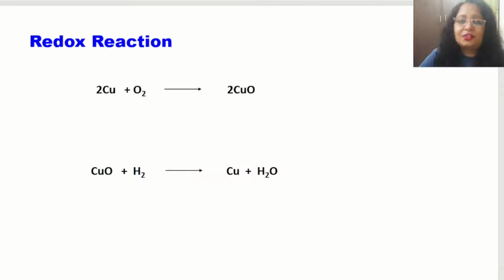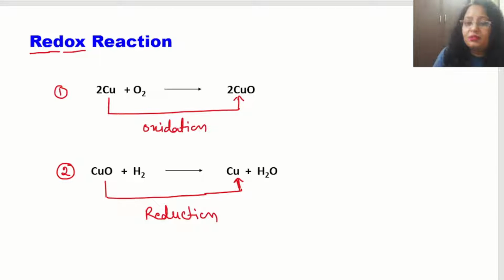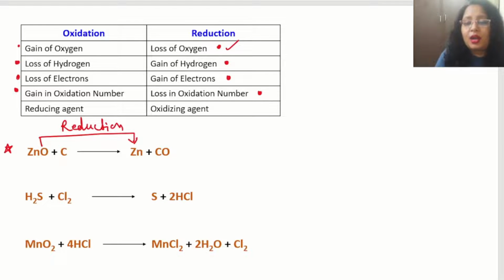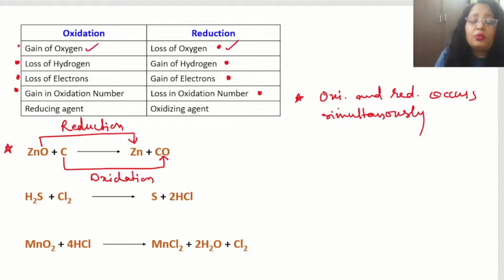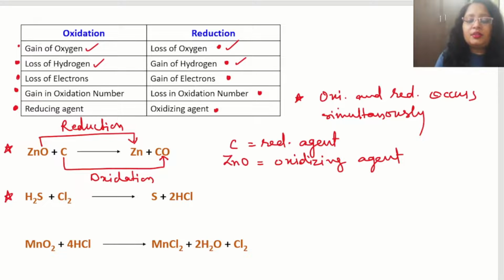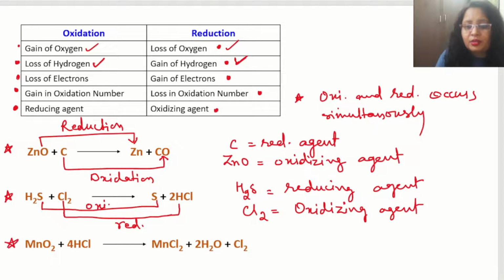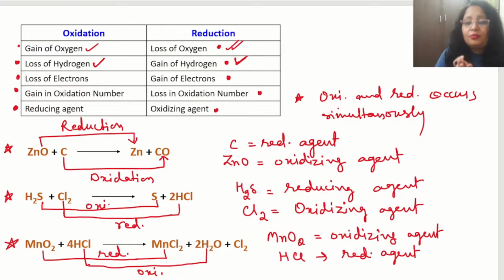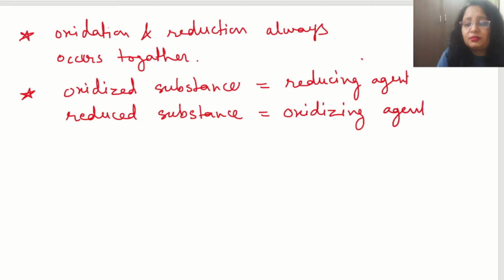All About Redox Reactions | Explained in English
Hi Learners,
Welcome to Chemistry Nuggets. Since I getting request from students of class 9th and 10, now I will be covering some topics for classes 9th and 10th for ICSE, CBSE and all the state boards.